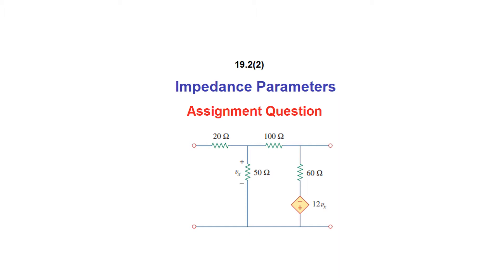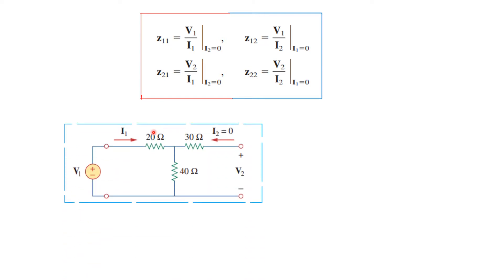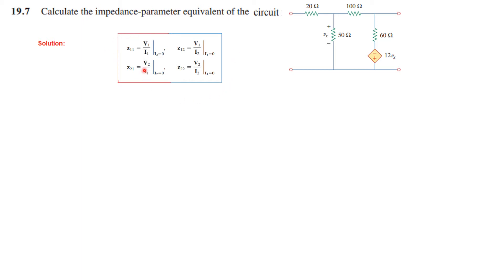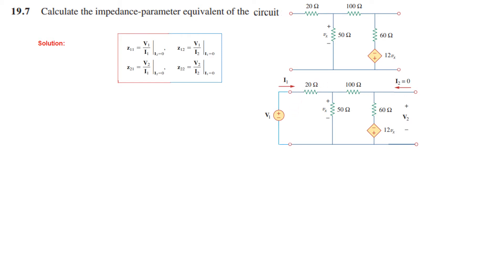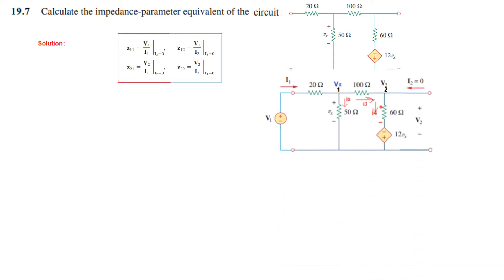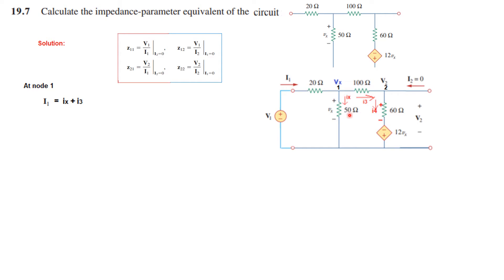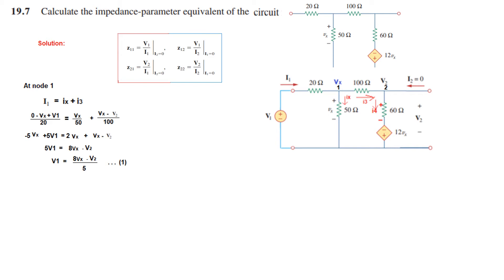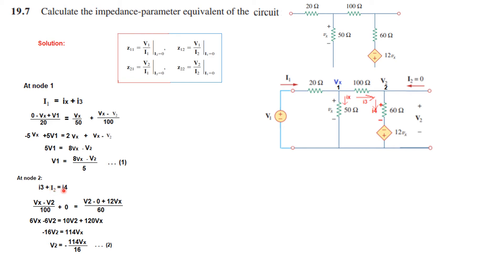(English)ENA || Question 19.7 || Two Port Network || Impedance Parameters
ENA 19.2(2) || (English) || End Chapter Problem 19.7) (English)(Alexander & Sadiku)

In this video, we solve end chapter problem 19.7, of Impedance Parameters  -Two Port Network
Q 19.7 : Calculate the impedance-parameter equivalent of the
circuit in Fig. 19.71.